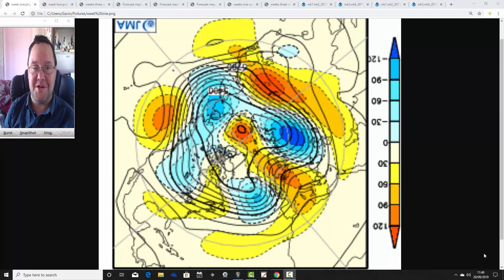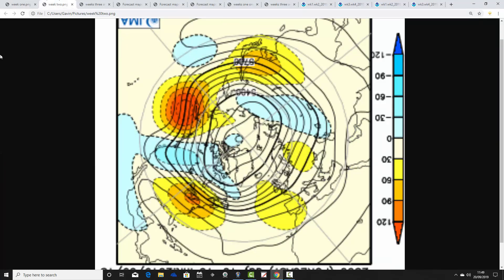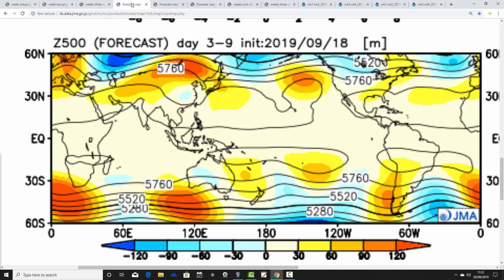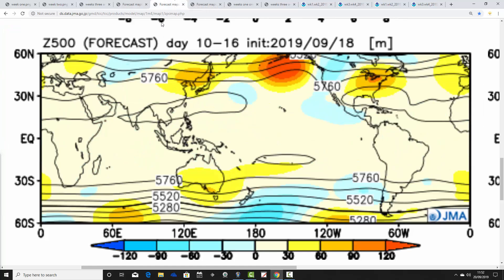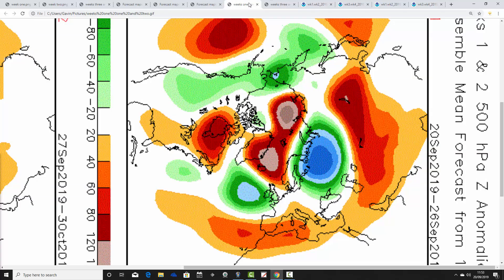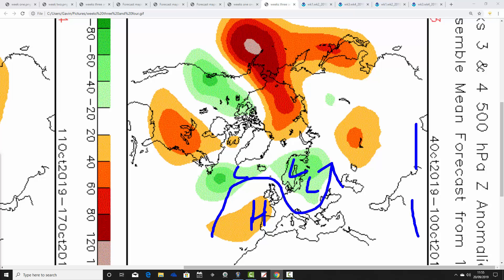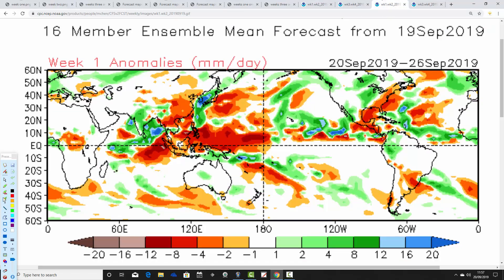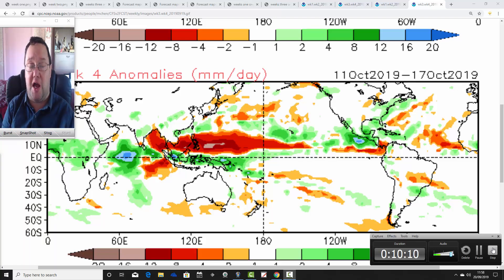High Pressure For October With JMA Friday (20/09/19)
VIDEO DESCRIPTION:

Month-ahead look-ahead with the JMA and CFS V2 models taking us through the second half of October 2019...